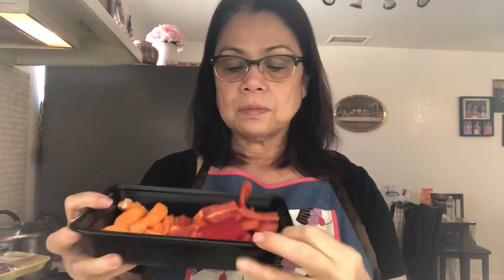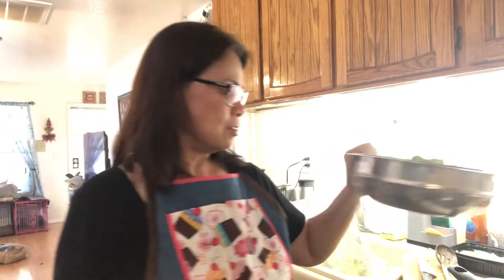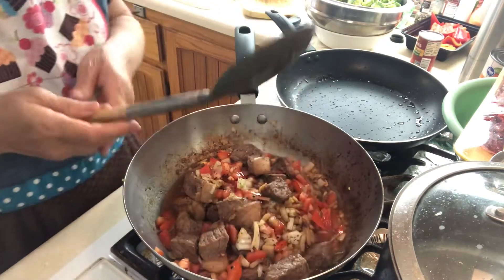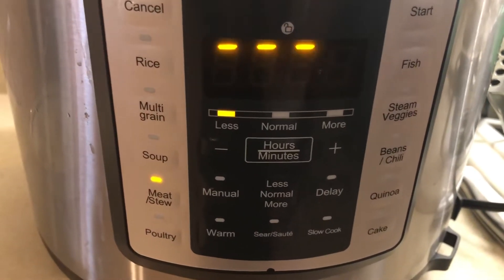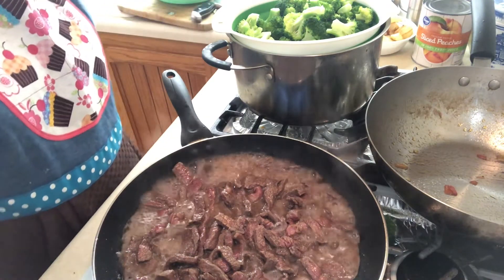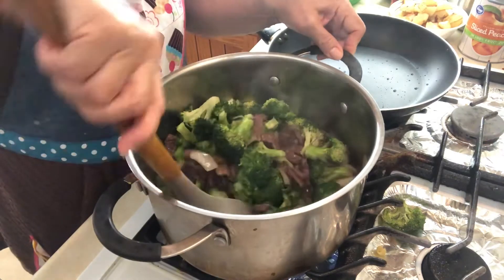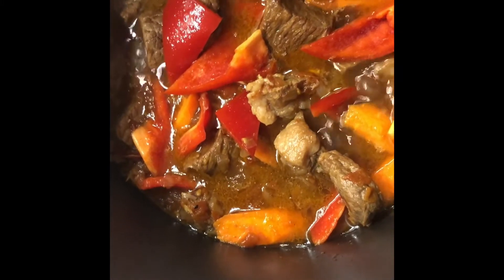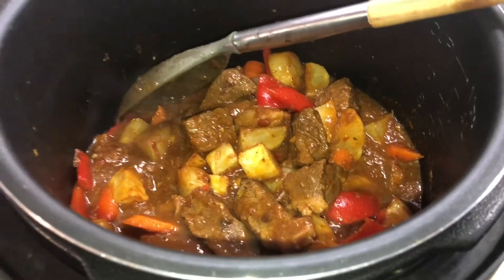PINOY VLOG #55 || Cooking Mechado